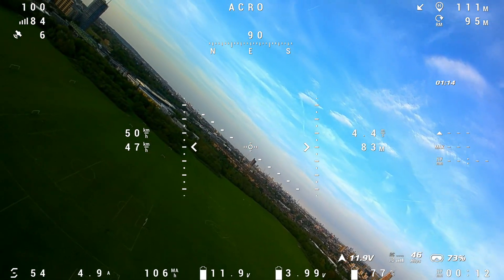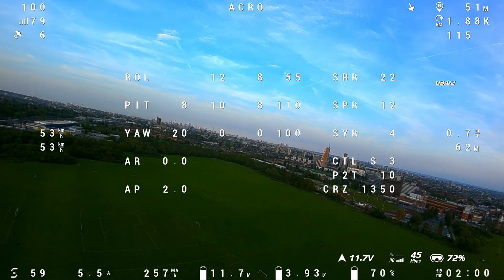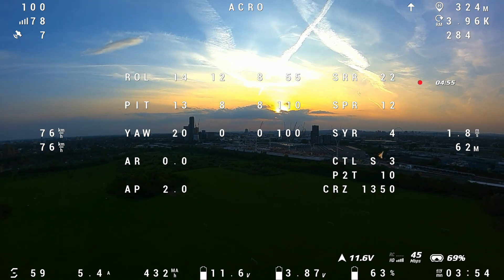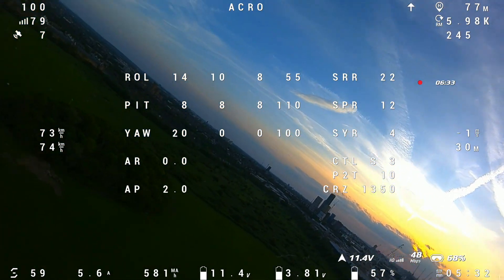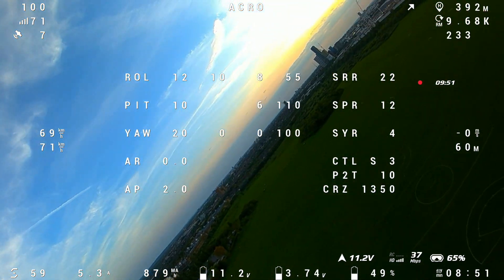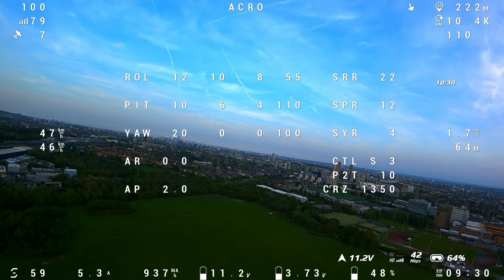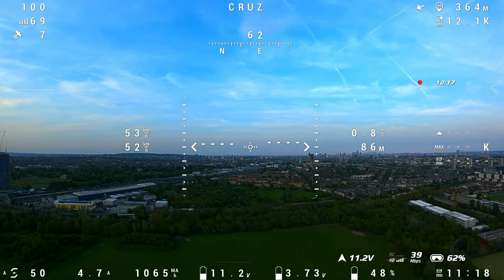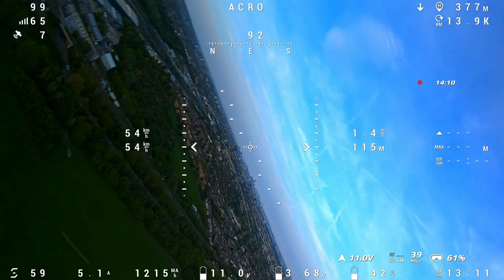Fixed Wing PID Tuning Tutorial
Not the ideal weather conditions to do PID tuning, but I hope it helps some of you!